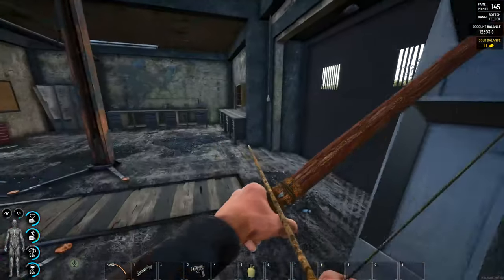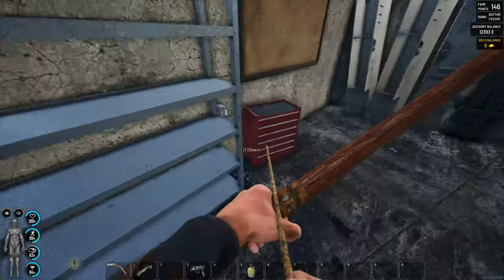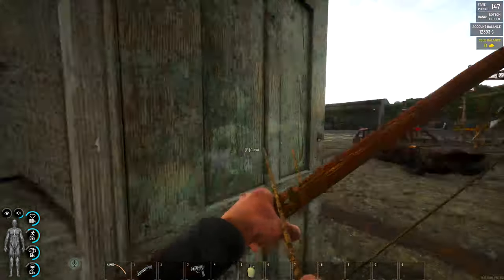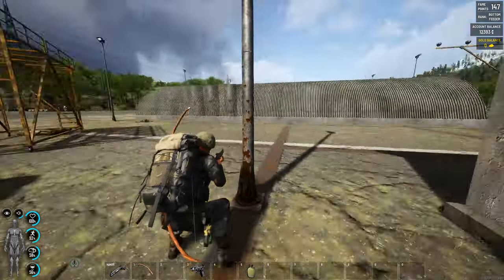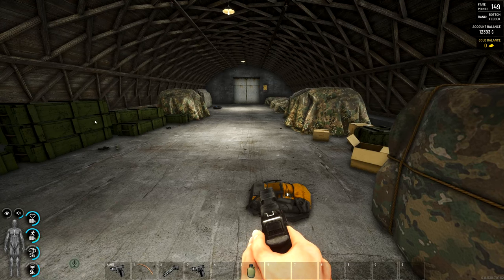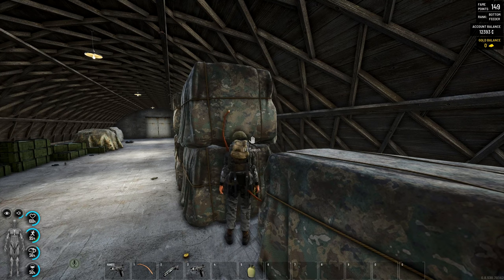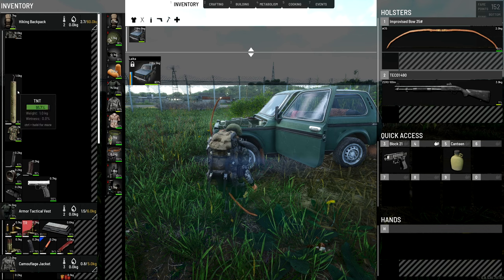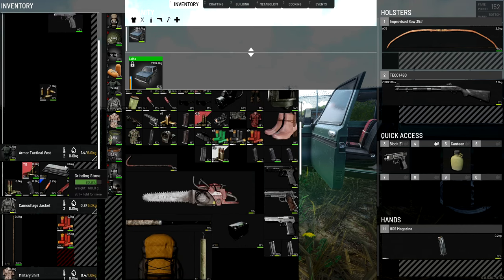SCUM 0.85 Single-player Series 4: Ep31: Another close call ! | Hell's kitchen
Hell's Kitchen 0.85 is out here to a fresh start

Again a close call with these damn sentries

About the Game:

Scum